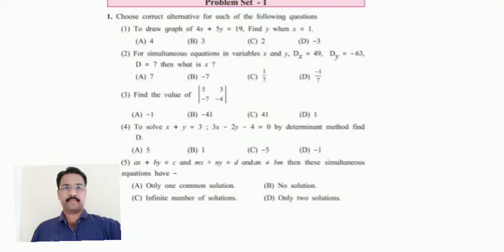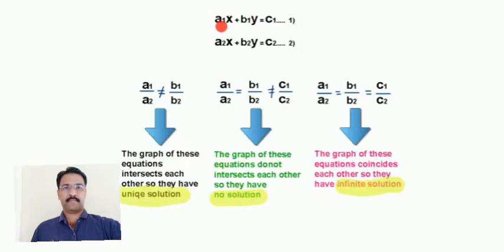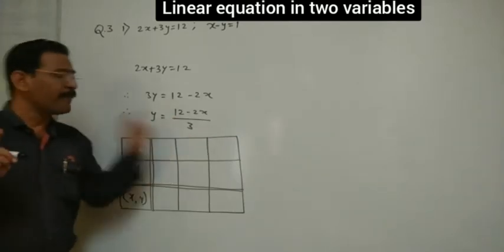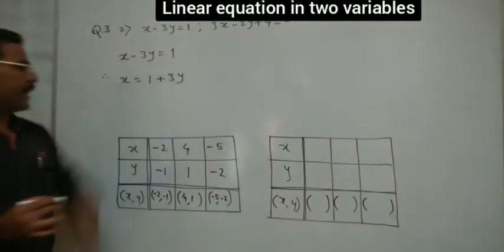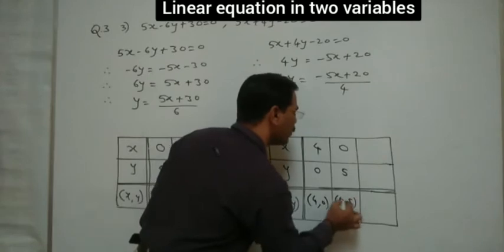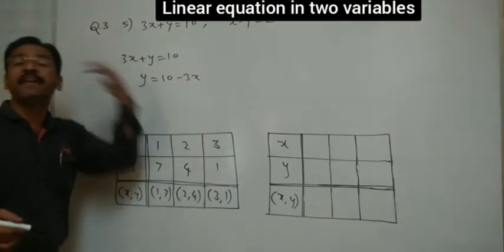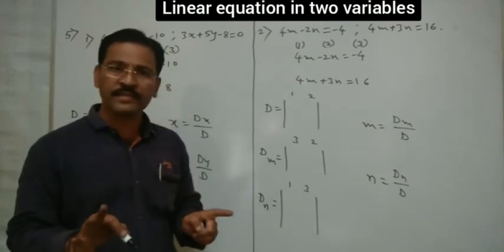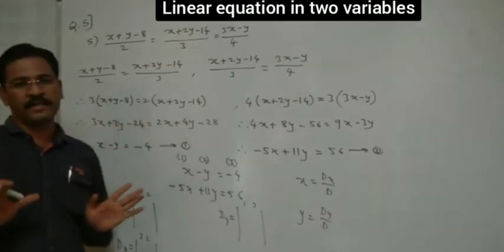10th Maths1 Linear equation in two variables P.Set part 1 (Lect.#6)